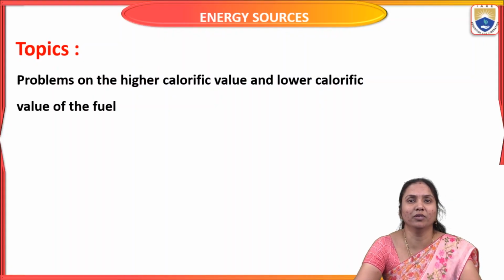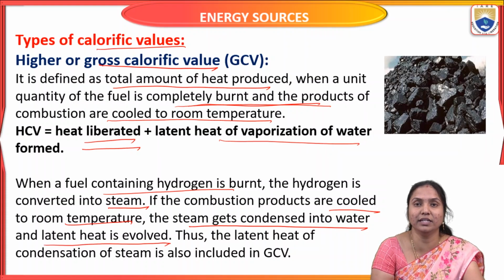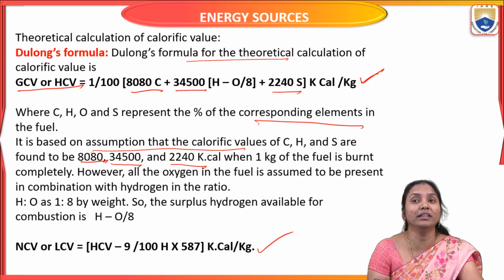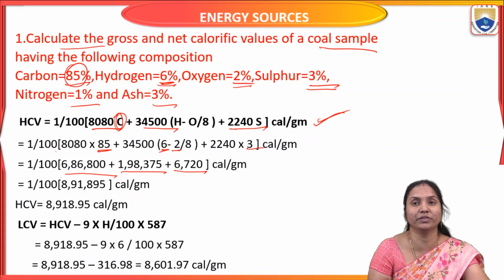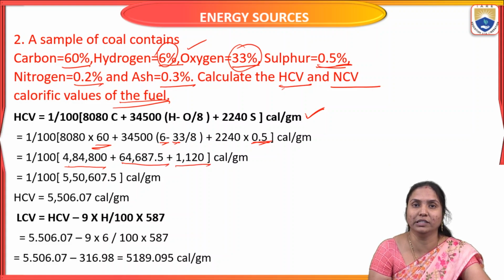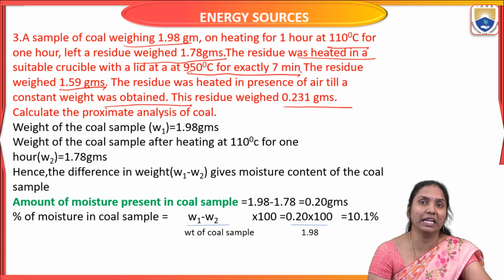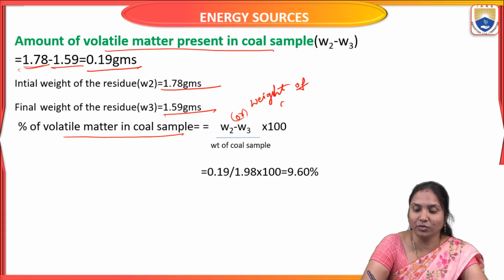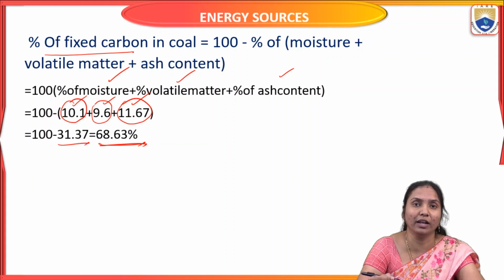Problems on HCV and LCV by Ms. B Sravanthi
Problems on HCV and LCV by Ms. B Sravanthi | IARE

Telangana, India.